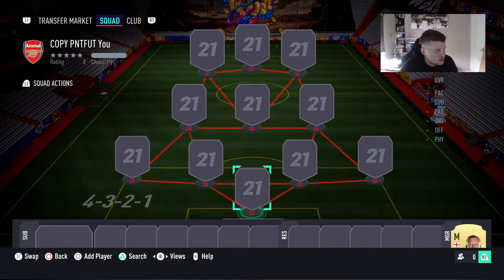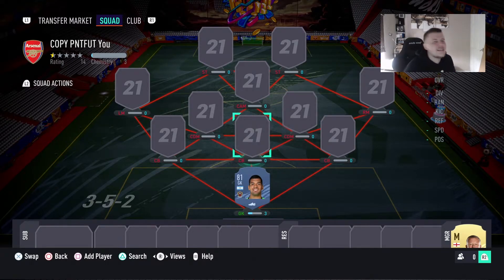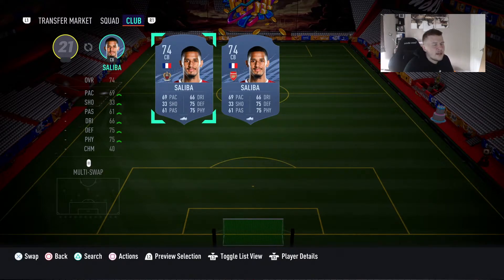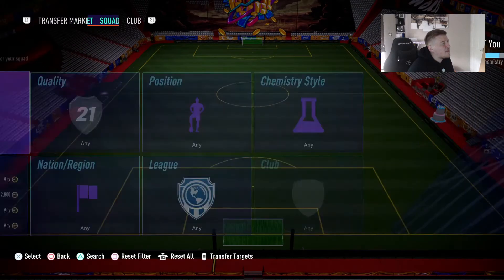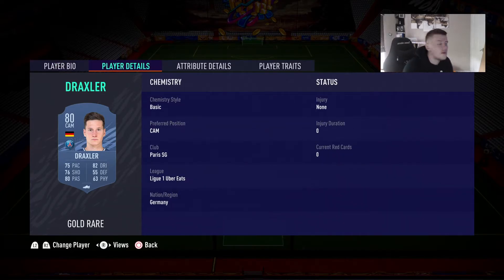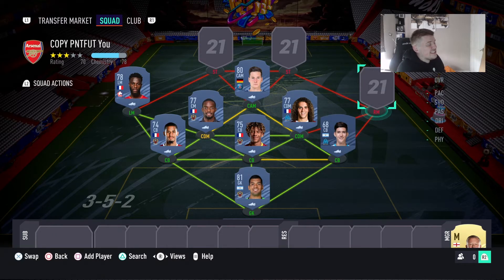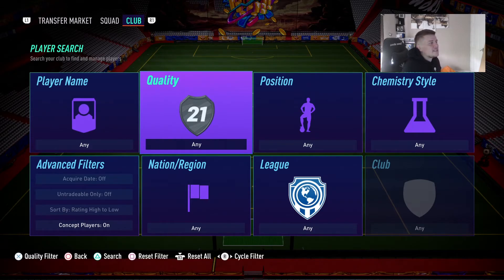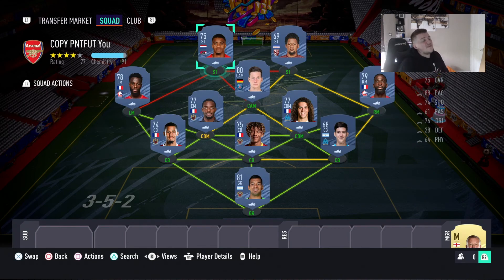FIFA 22 CHEAP 25K LIGUE 1 STARTER SQUAD BUILDER!!!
- Time for the biggest league in the world? Ligue 1!